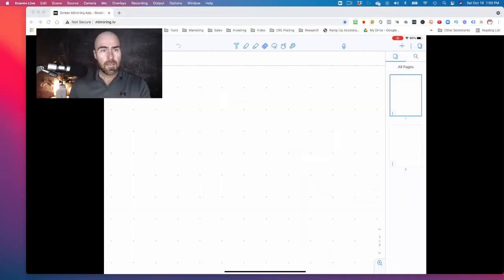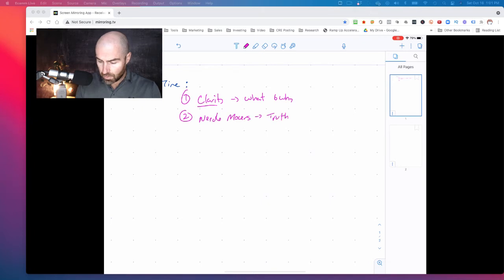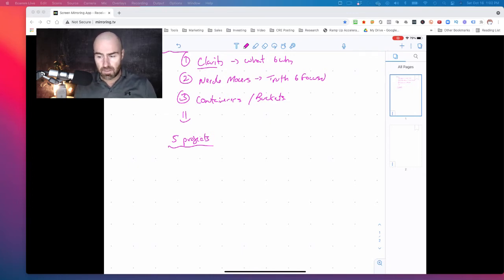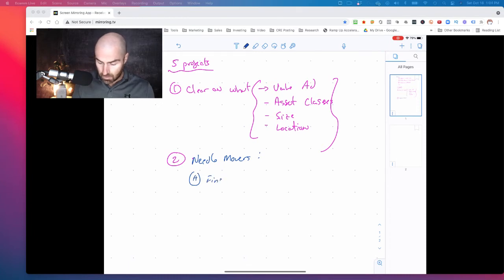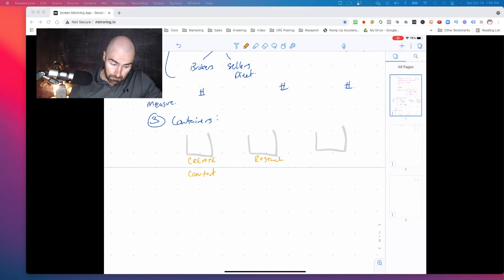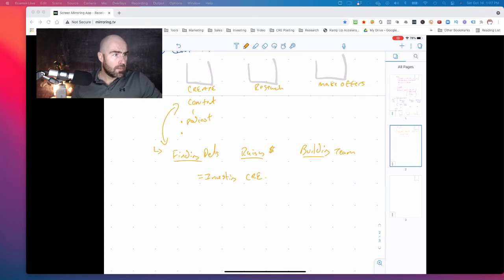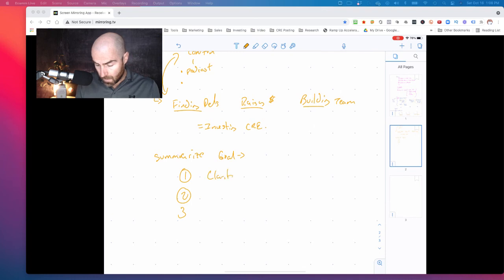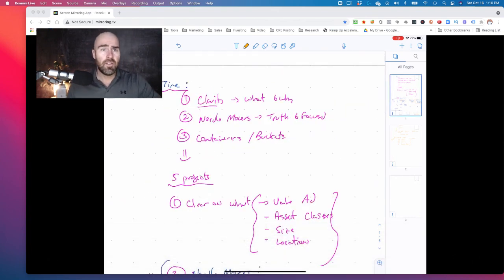The 3 Strategies to Consider When Investing in Commercial Real Estate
What are the 3 Strategies to Consider When Investing in Canada Commercial Real Estate

What are the Needle Movers You Can Focus on To Be taken Serious as a Commercial Real Estate Investor or Developer

What are Your Containers - to be an expert real estate investors?

How can you maximize your time?

These are the lessons I paid very good money to learn from 2 mentors and wanted to share with you.

// About Shane Melanson//

📙 Grab MY LATEST BOOK:
Club Syndication, How the Wealthy Invest Their Money
→ Discover How to Raise Capital and Invest in Commercial Real Estate

Shane Melanson is a commercial property advisor, real estate investor and real estate developer, & licensed Real Estate Associate Broker:

Real Estate Developer, Investor and Coach to residential real estate investor who want to scale in 7 and 8 figure commercial real estate properties